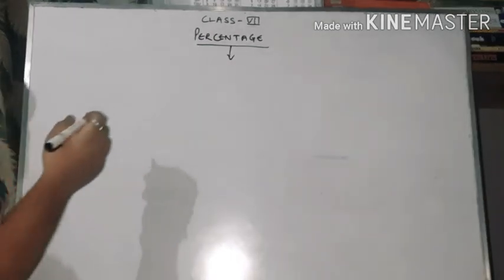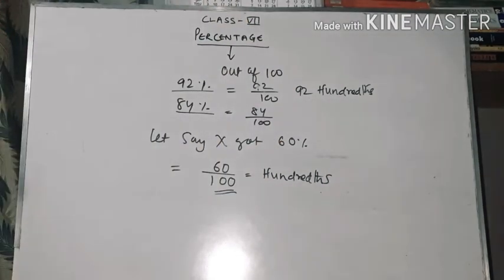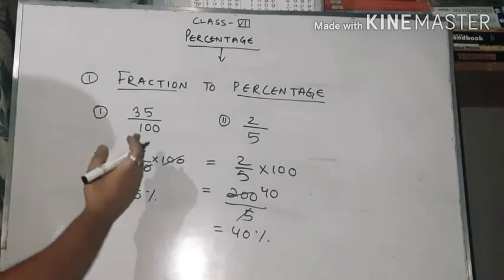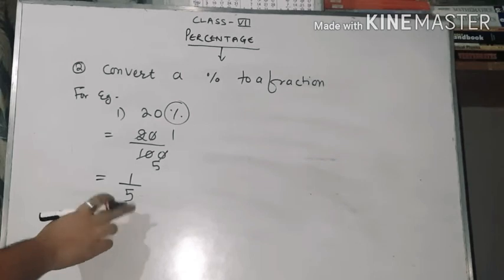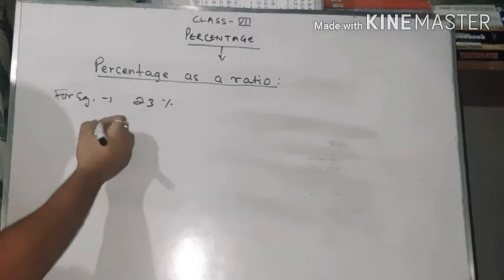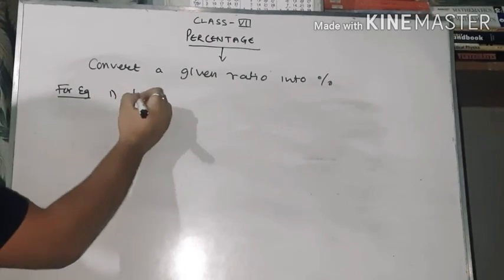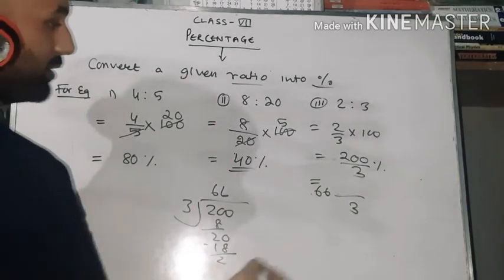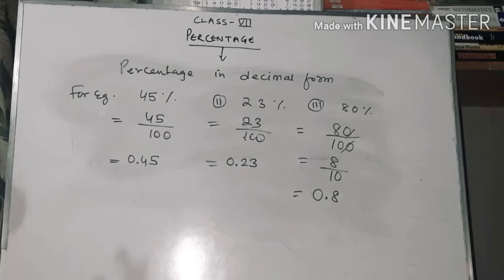PERCENTAGE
CLASS VII